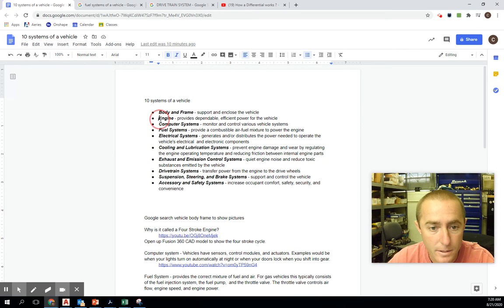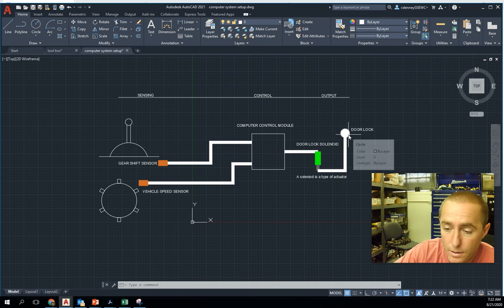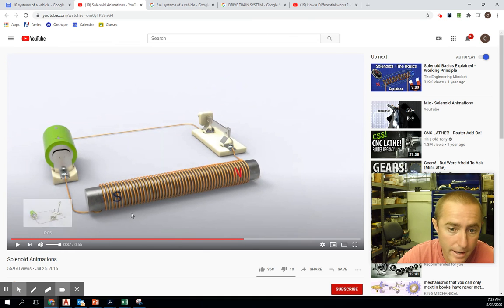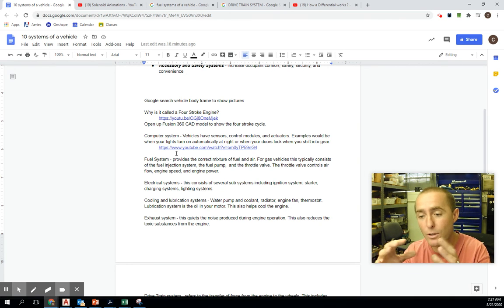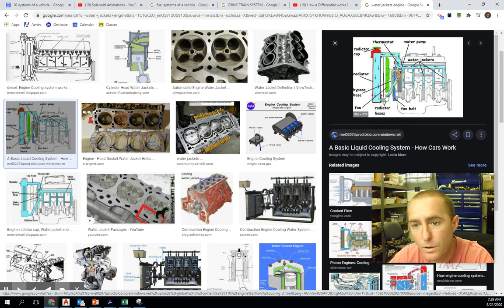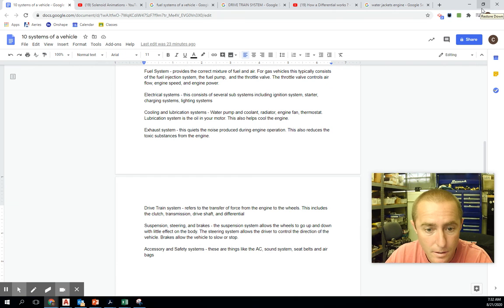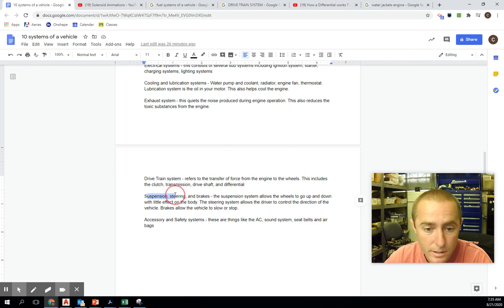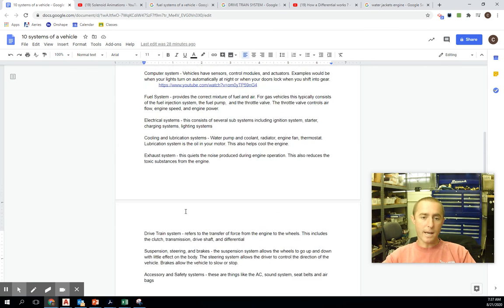Vehicle Systems Cont'd